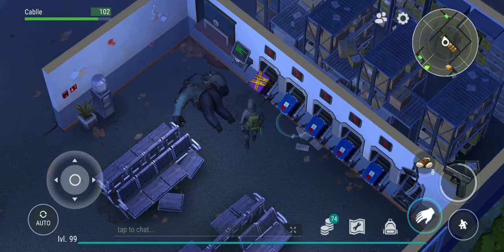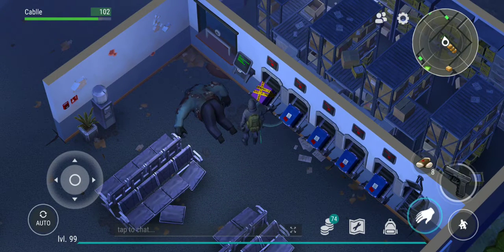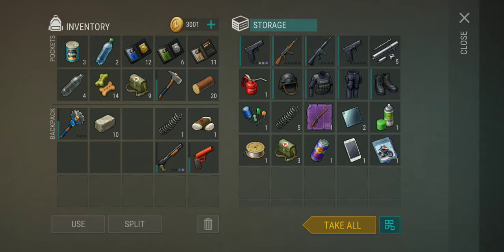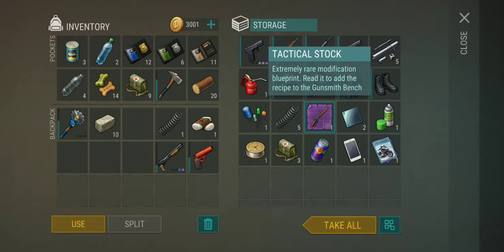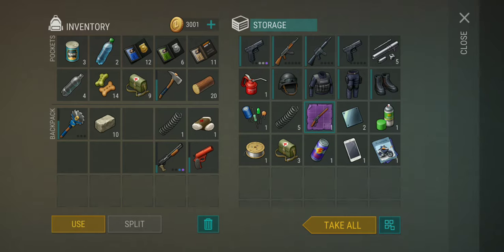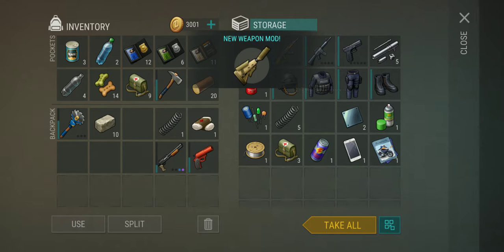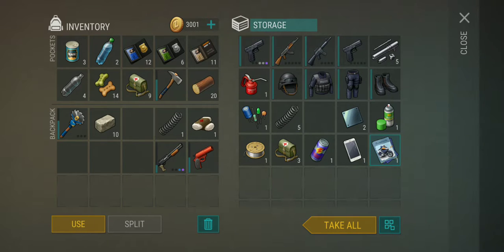Last Day on Earth : Survival (opening crates at the police station)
Opening my first purple crate along with 4 blue crates from the police station